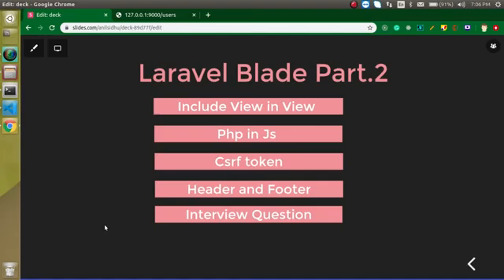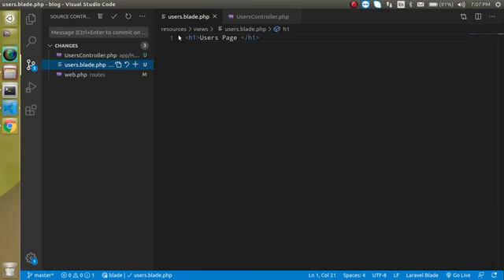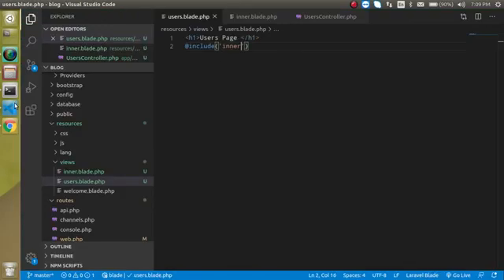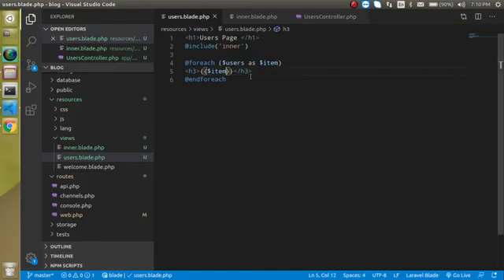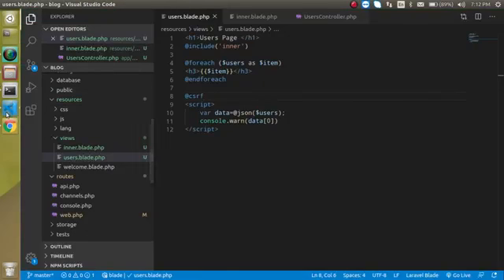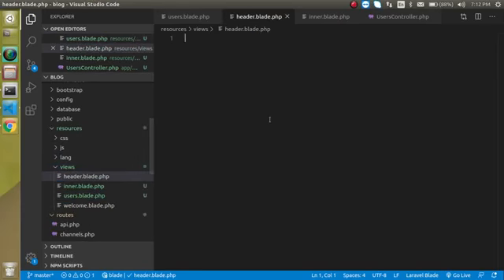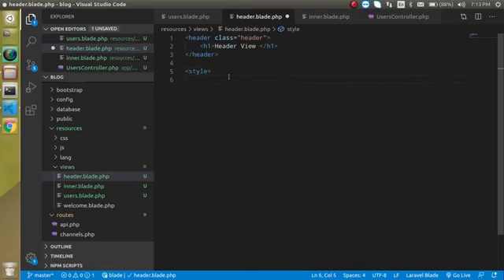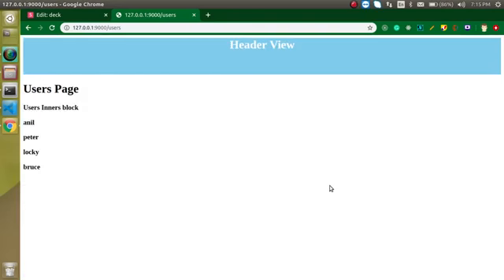Laravel 8 Tutorial - Blade Template Header Footer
In this laravel 8 video tutorial, we learn what is blade template engine and this is 2nd part of blade template. let's learn advance concect of laravel blade template in laravel 8th version.

Topics:
Include View in View
Php in Js
Csrf token